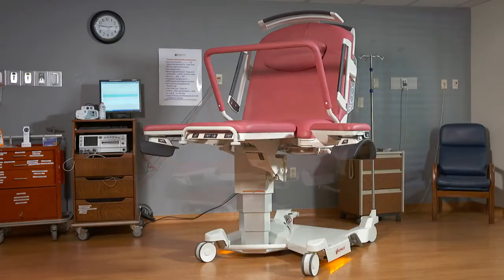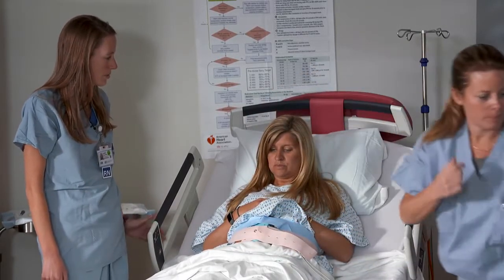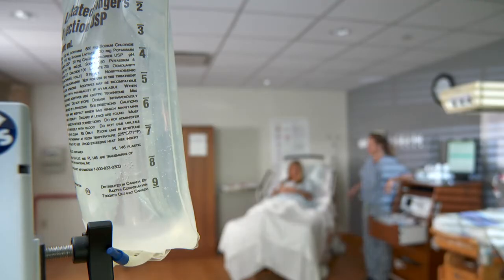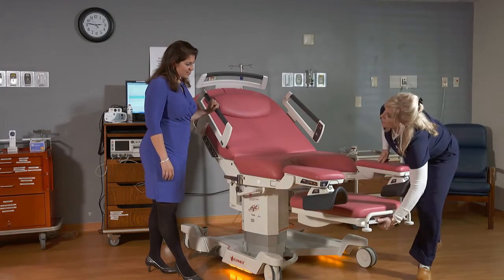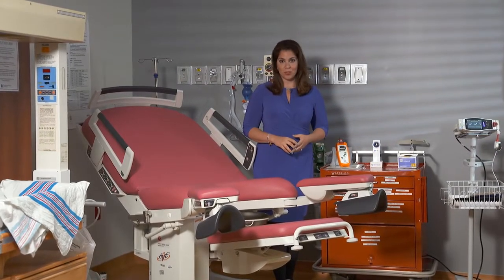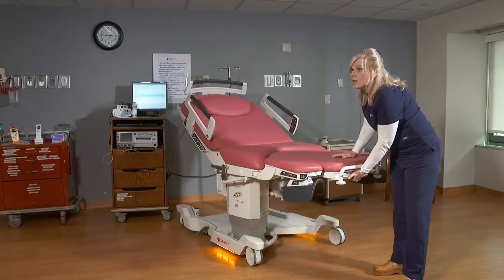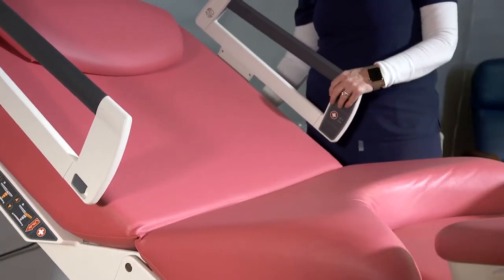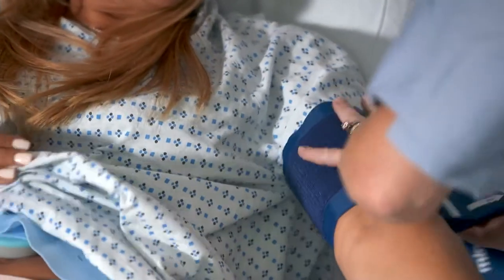Ave2 Birthing Bed - Birthing beds designed by nurses for nurses